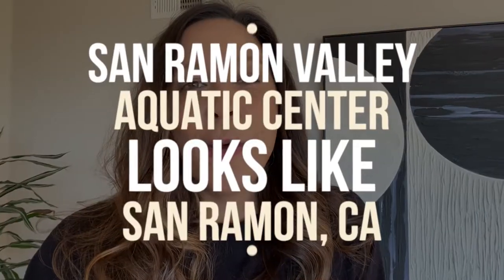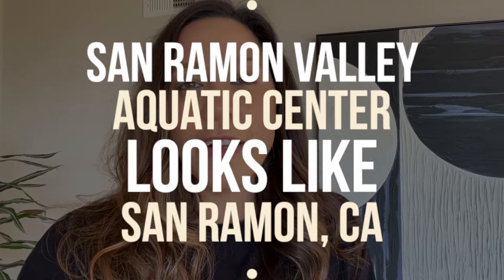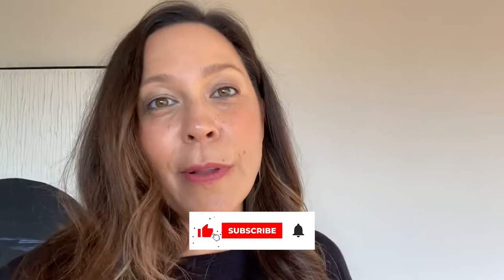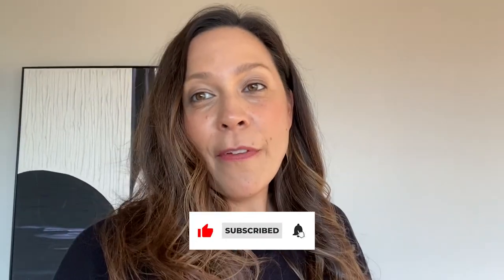The San Ramon Valley Aquatic Center | San Ramon California | EP 158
The San Ramon Valley Aquatic Center | San Ramon California

In this video, we will take a closer look at  San Ramon Valley Aquatic Center and beat the heat. Visit San Ramon Valley Aquatic Center, which is an awesome place for your kids to play and hang out.

📲 We have so many people contacting us who are moving here to San Francisco Bay Area and we ABSOLUTELY love it! If you are moving or relocating to the San Francisco Bay Area we can help make that transition so much smoother for you!

🏠If you are thinking about buying or selling a home here in the Bay Area we can help you!!

CONTACT RACHEL:
🖥️: RACHELCAPIL.COM

Enjoying OUR videos? Be sure to 👍 L I K E and S H A R E the love – SHARING IS CARING! ❤️